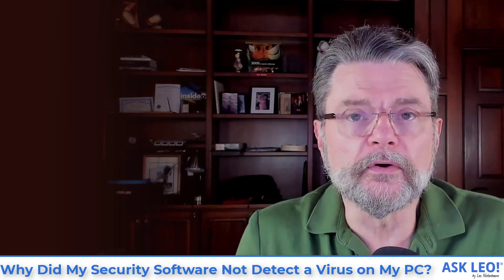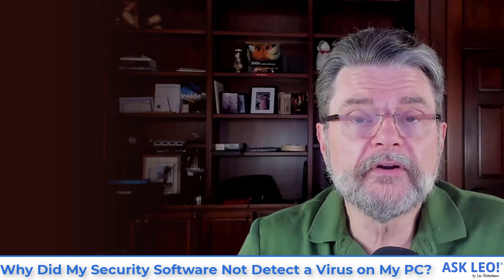Why Did My Security Software Not Detect a Virus on My PC? Steps you need to take next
☝️ Even with up-to-date anti-malware tools, you can still fall victim to a virus on your PC. I'll explain why by comparing your computer to your ... bathroom.

Malware can make its way to your machine any of several different ways including poor security software, out of date security software, un-patched and out of date system software, and user error. Avoid malware by using good tools, keeping everything up to date, and practicing safe computing. Once malware gets onto your machine it can do anything.

Seven Things You Need to Do As Soon As You Realize Your Email has Been Hacked.